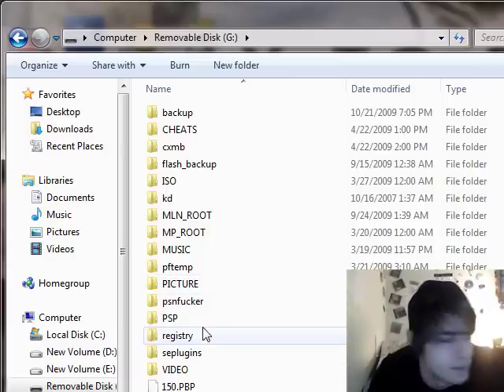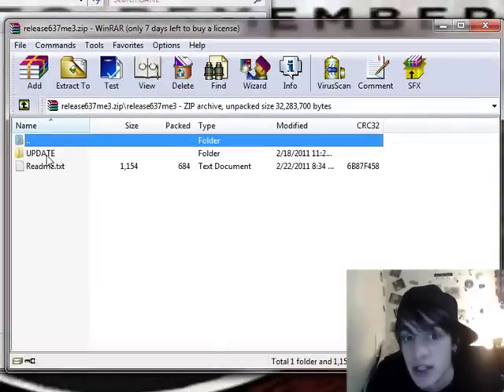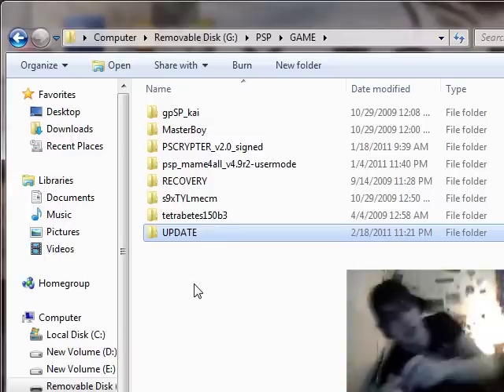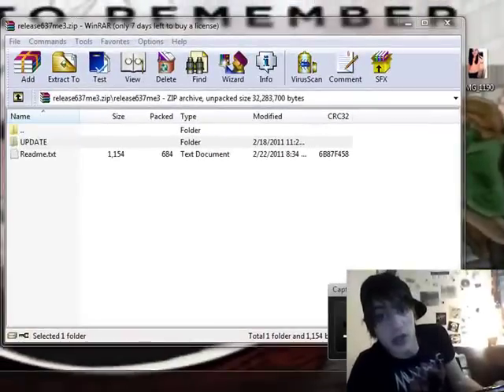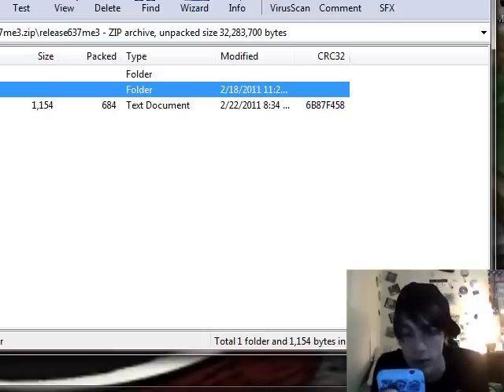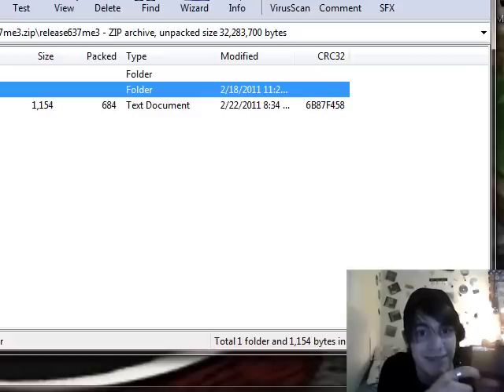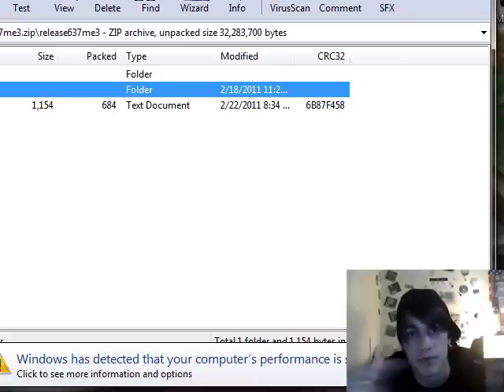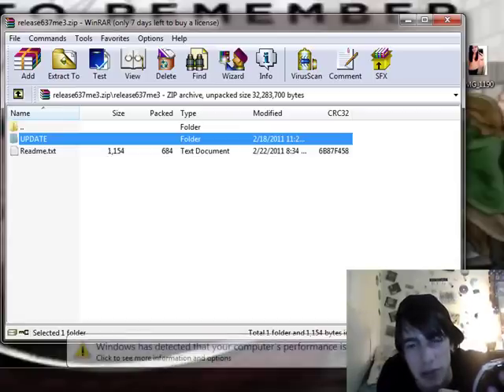NEW Custom Firmware 6.37 ME-3 PSP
This is the new Custom Firmware (CFW) for PSP. This is CFW 6.37 ME-3. This has all the new features of Prometheus and brings back some stuff from 5.00M33 as well. You need to downgrade from 5.50 CFW to 5.00 CFW in order to install this or else you will get an error saying that "the Software is 9.90 no need to udate". So make sure that you are on 5.00 CFW.

Take the file that you downloaded and Extract the files or open with an extraction program. Drag the UPDATE folder from the extracted files over into the ms0:/PSP/GAME folder and then disconnect the USB and run the installer in the XMB. MAke sure that your battery is at 78% or higher as well.

NOTE:  Must Be On CFW 5.00M33-6 or OE
              BATTERY 78%
ONLY PSP 2000 MODELS!